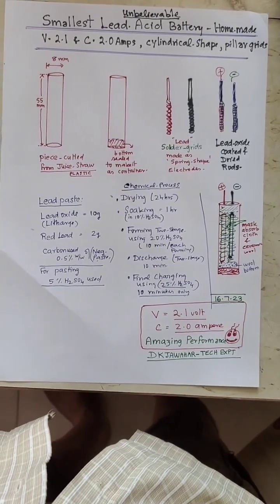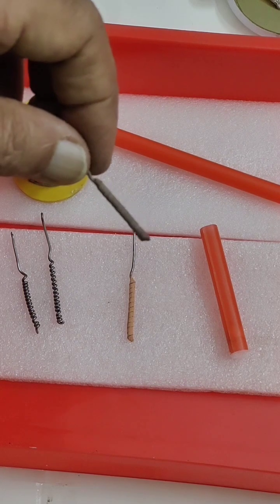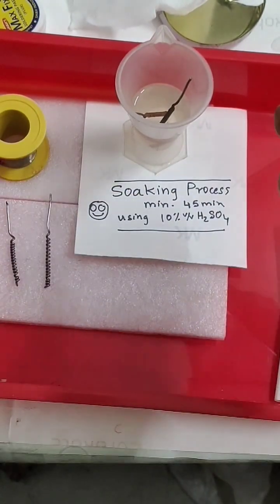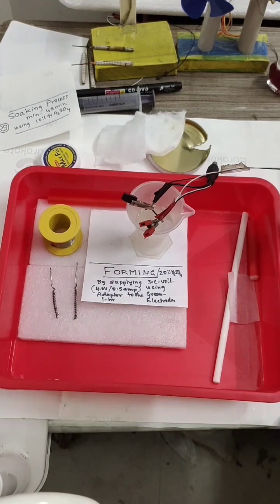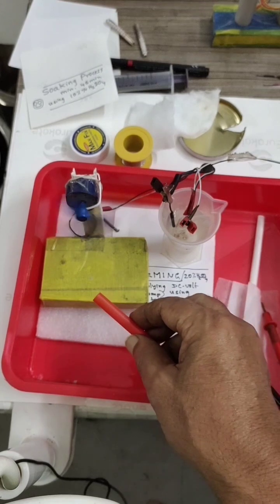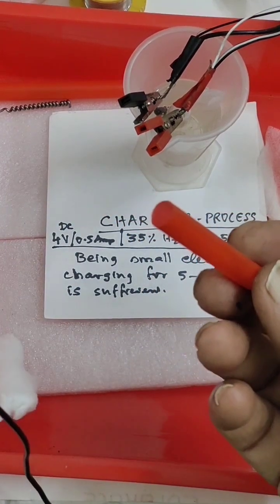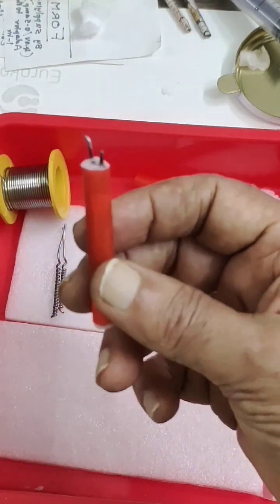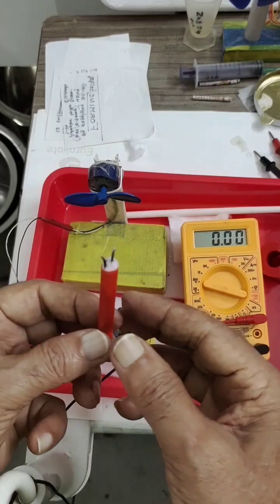SMALLEST LEAD ACID BATTERY, HOME MADE USING STRAW, SIZE 8mm X 55mm. Volt 2.1, current 2Amps, vid- 87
SMALLEST LEAD ACID BATTERY, HOME MADE USING STRAW, SIZE 8mm X 55mm, Volt 2.1, current 2.0 AMPS., high performance and instant chargeable. Using solder lead as grids in spring shape.
for pasting lead oxide on Negative and Positive grids you can see my previous videos on lead acid battery making.